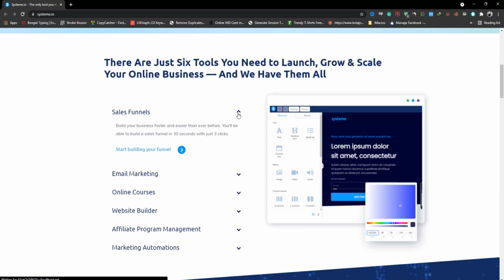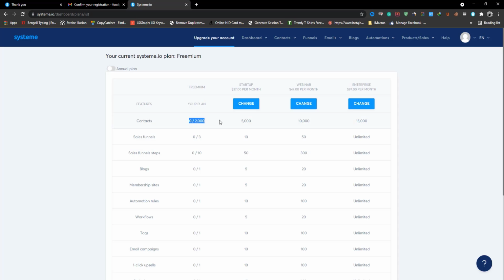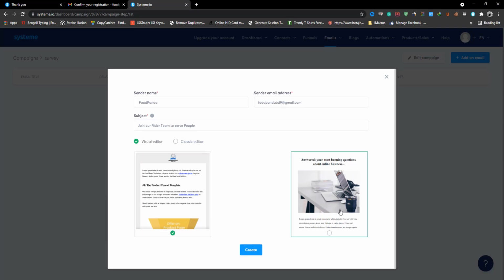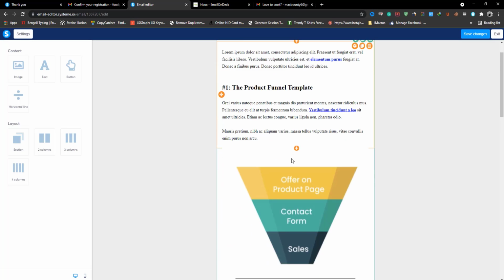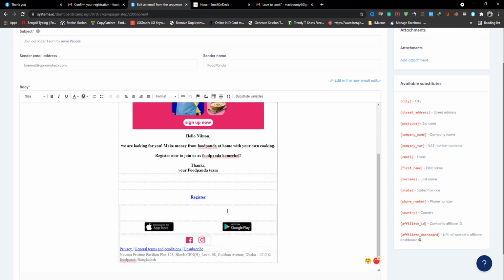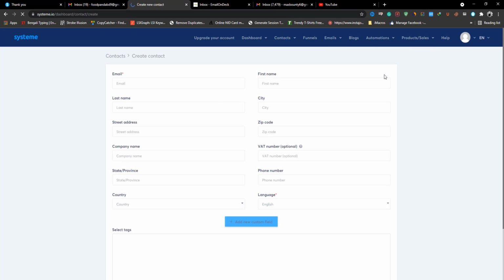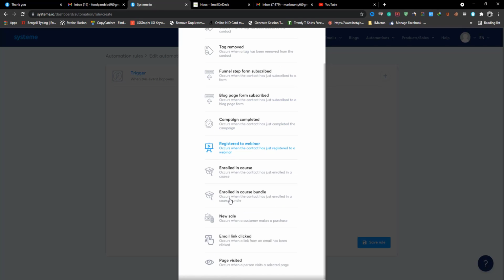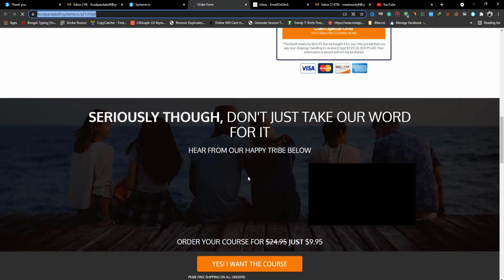$350 EMAIL Marketing Automation Tool FREE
Hello Guys

Try Today Hurry Up!